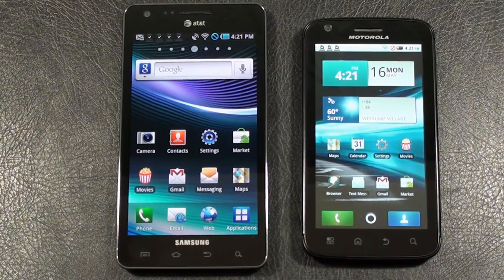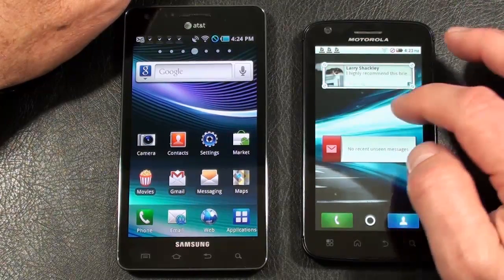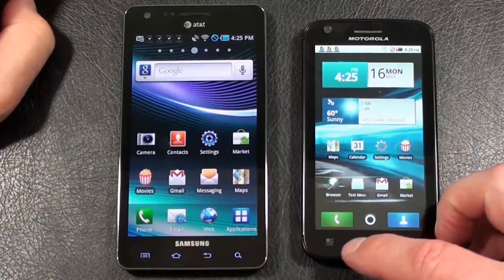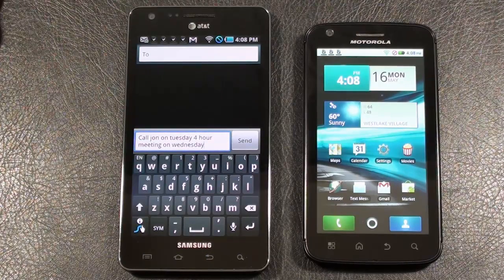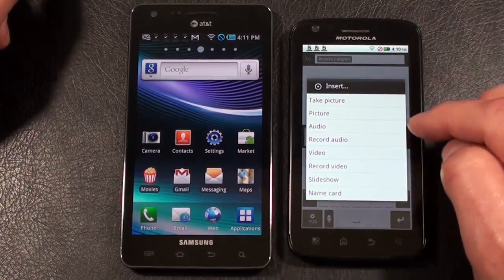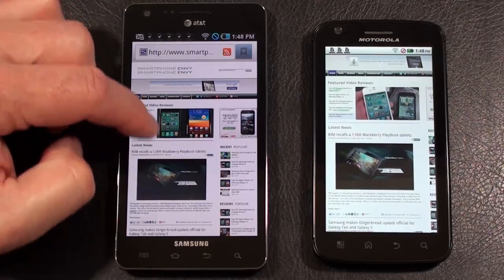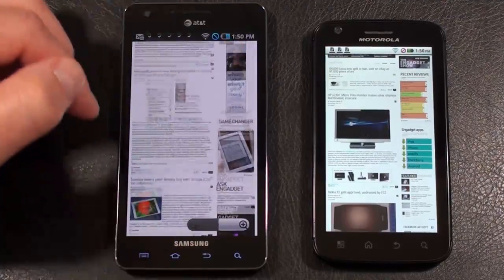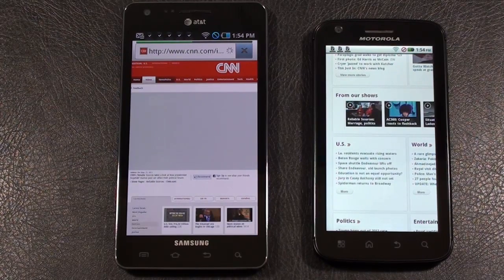Samsung Infuse 4G vs Motorola Atrix 4G Part 2 AT&T "Face Off"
Hands on video comparison of the features offered by the Samsung Infuse 4G vs the Motorola Atrix 4G from AT&T. User Interface, Messaging and Browser comparison.